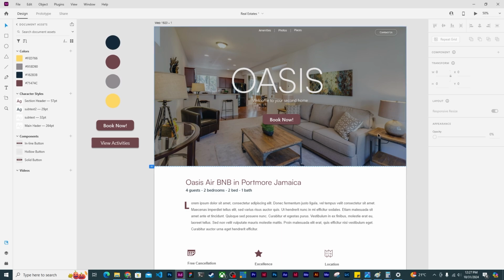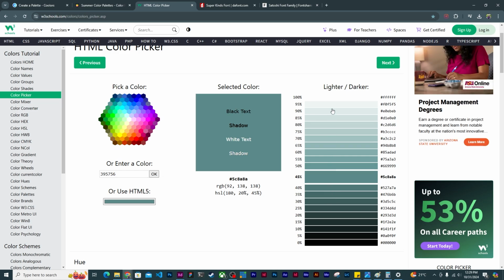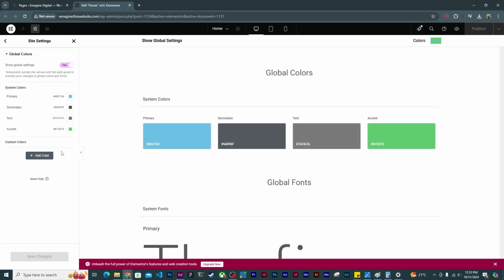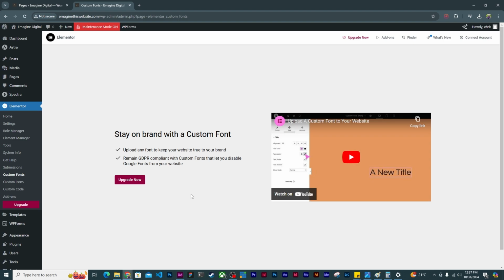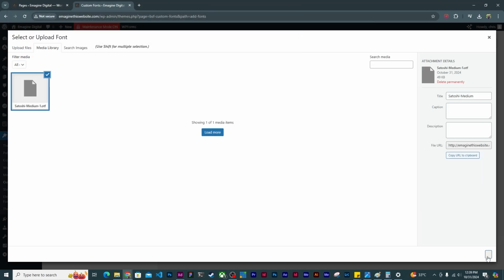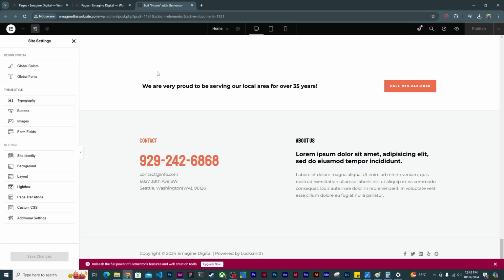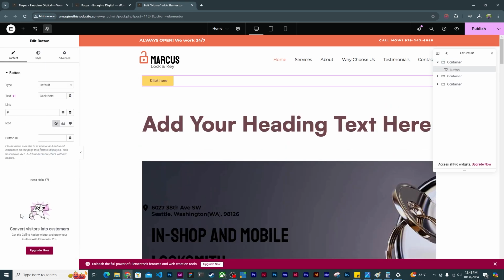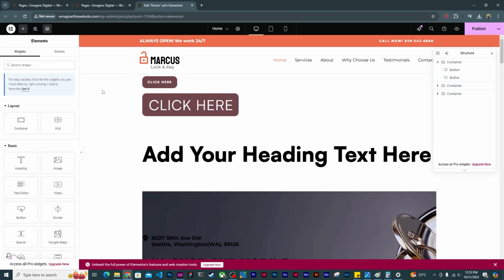How to add Global Colors and Fonts in WordPress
Today I will show you how you can add your Global Colors and Fonts from your website design into Wordpress.

00:00 - 03:39 - Intro and useful websites
03:40 - 05:22 - Adding Colors
05:23 - 11:05 - Adding Fonts
11:06 -  13:37 - Adding Buttons
13:38 - 14:07 - Ending